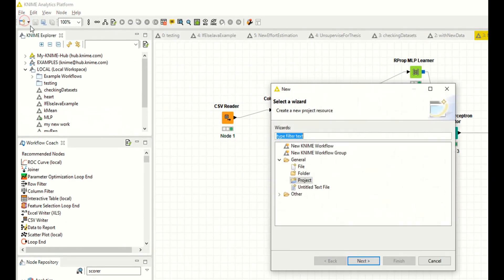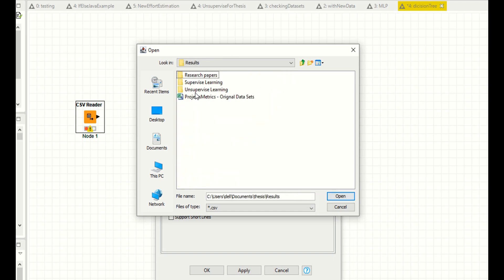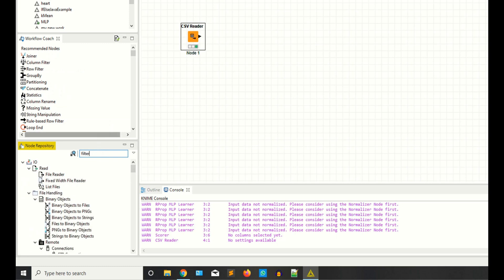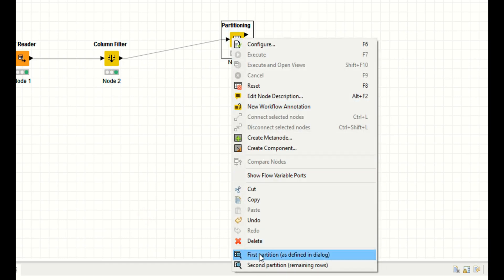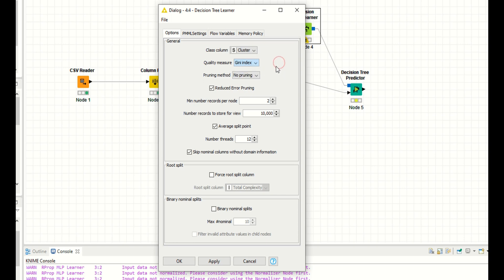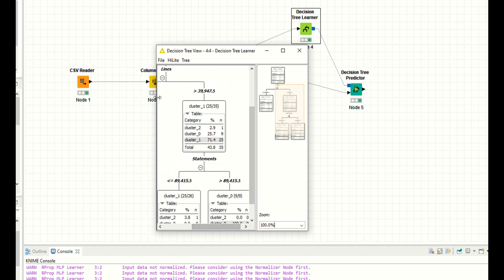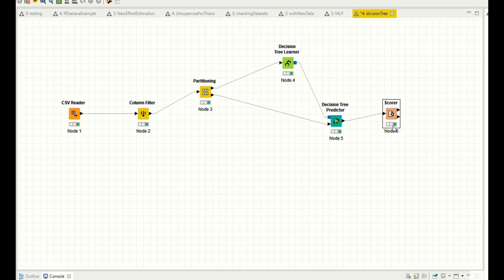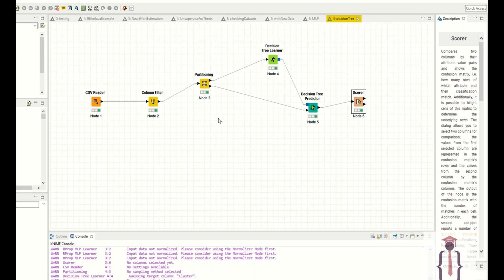Results of Decision Tree in knime | Result set in Decision Tree in KNIME